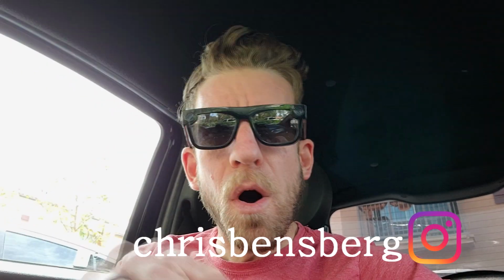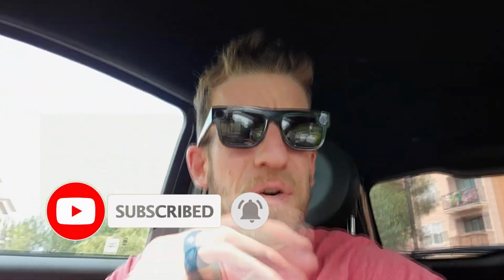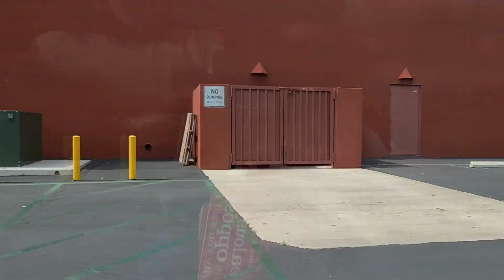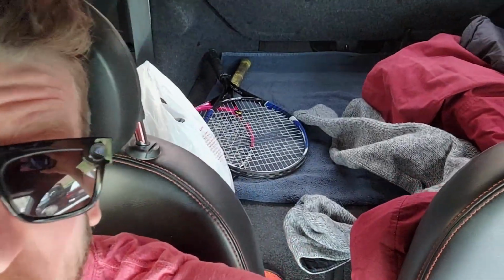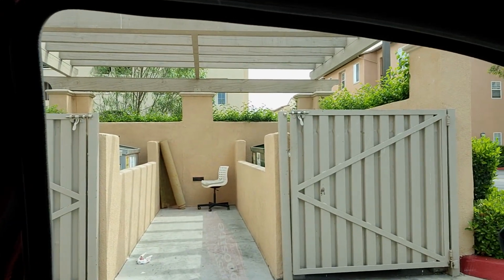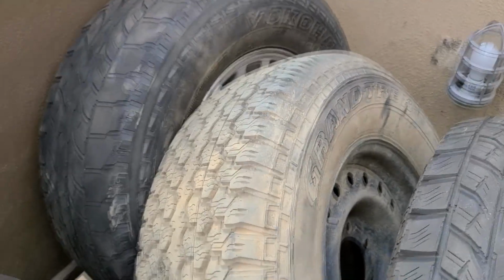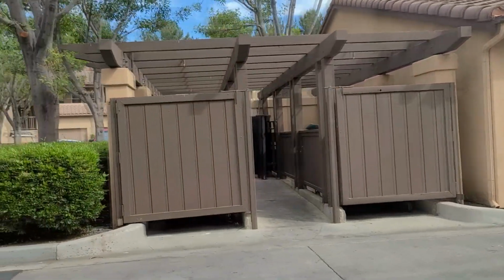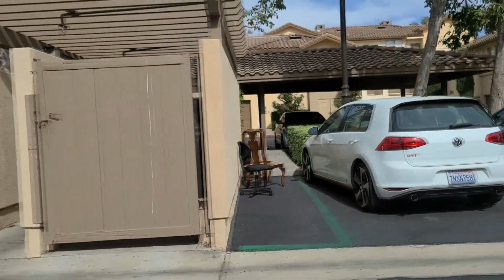YOU HAVE TO SEE WHAT A RICH PERSON TRIED TO HIDE IN THE TRASH!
How & Where To Get Free Things To Sell

Today we go dumpster diving around town, I normally dumpster dive in high end apartment complexes, and I also look behind stores and dumpster dive places like office depot, bed bath & beyond, Home Goods and REI etc. This is my YouTube journey recording my dumpster diving finds and sharing parts of my life with you as well. I hope you enjoy the videos and thank you for your time:) God bless you.

My passion is travel vlogging or adventure vlogging, I love to dumpster dive but travel and filming is my passion. I will be doing both travel adventure videos and dumpster diving on this channel.

SnapChat Camera Sunglasses
Samsung 20+
DJI Mavic Pro Drone
GoPro 8
Canon G7X Mark 2

UK Shoppers

SnapChat Camera Sunglasses
Samsung S20+
GoPro 8